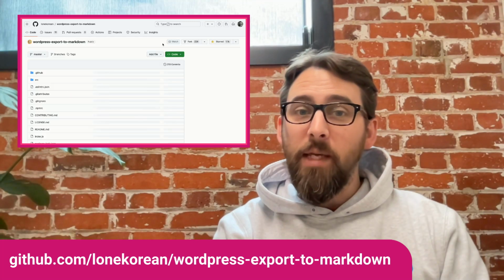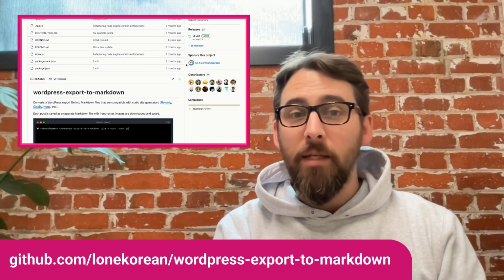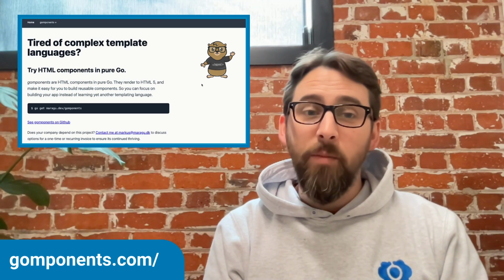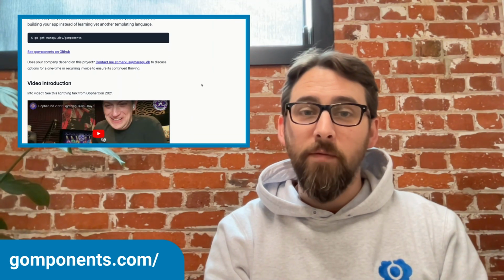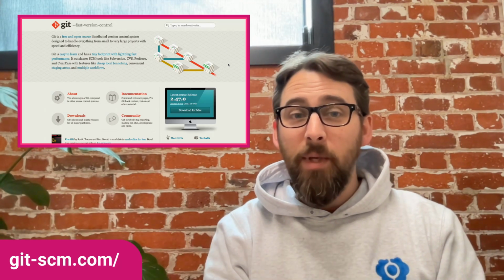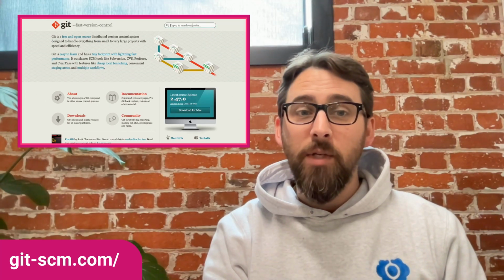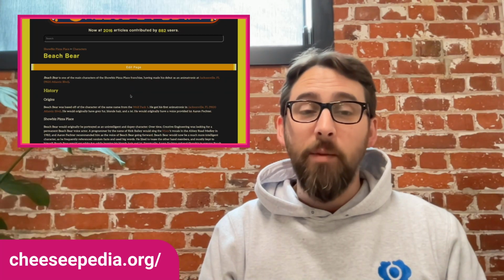Hugo Build-Time News (25 October 2024)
All the news that fits in Hugo's Build Time! (And then the whole thing at normal speed.)

* Guy Evans — Hugo, Caddy and Github Actions to publish my